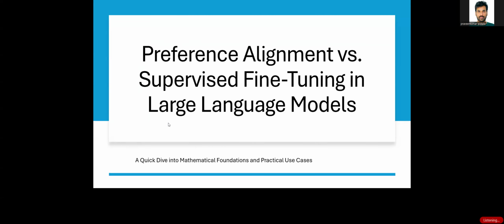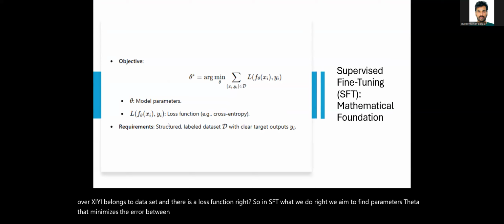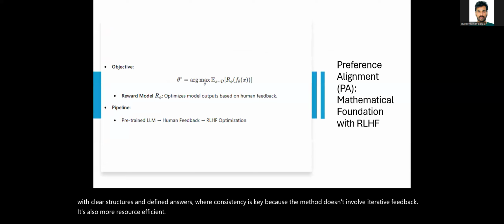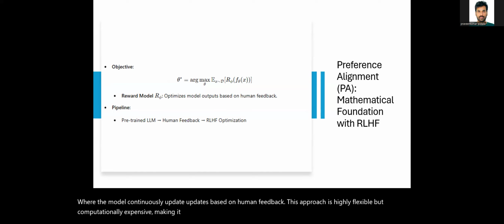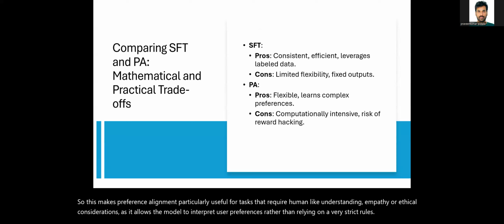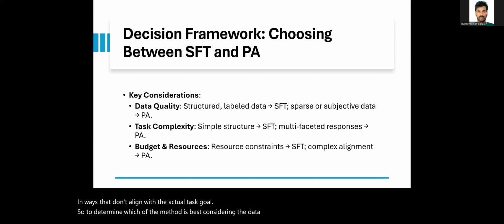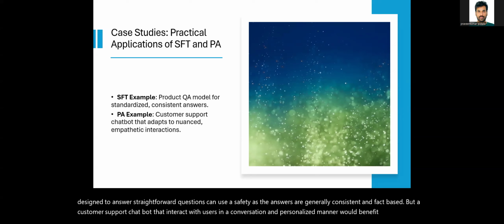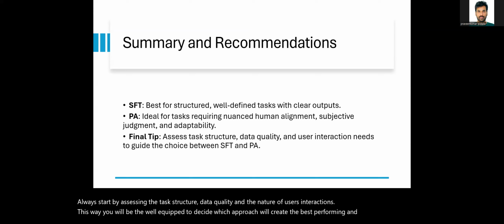Preference Alignment vs. SFT: When would you choose Preference Alignment over SFT?